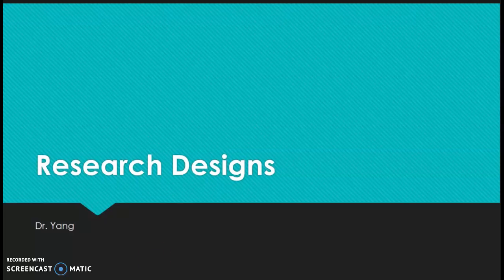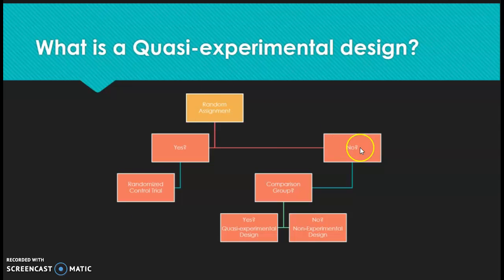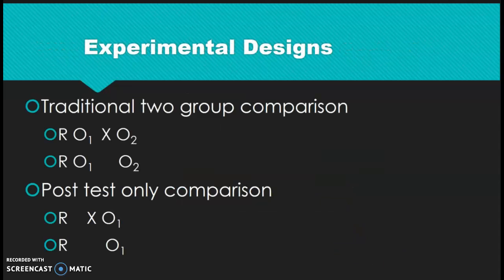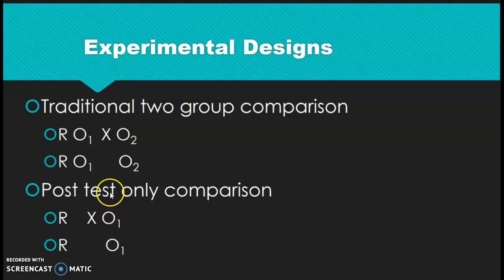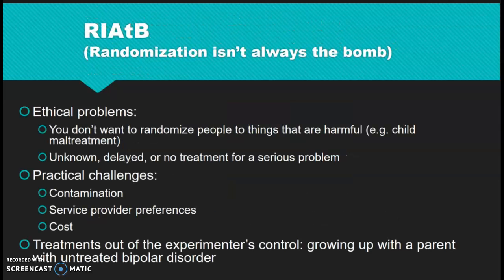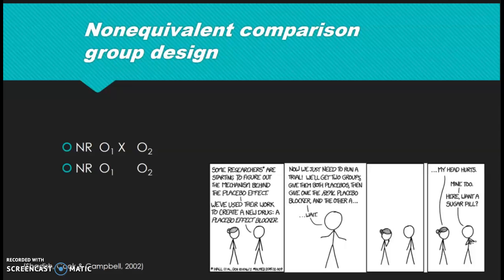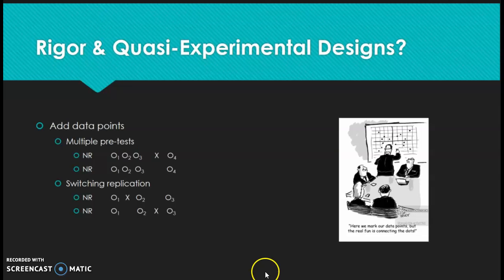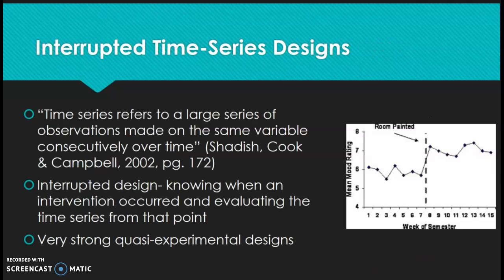Research I Review